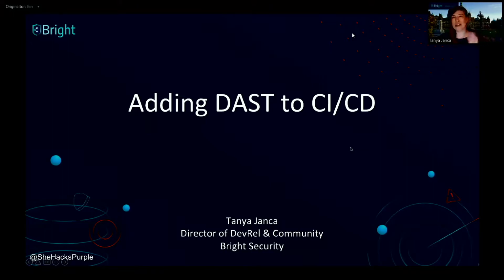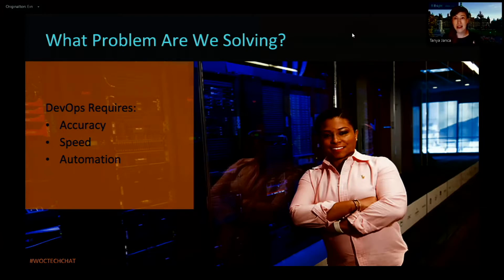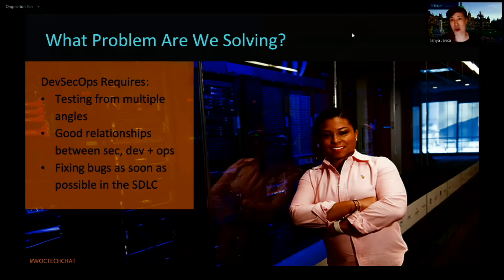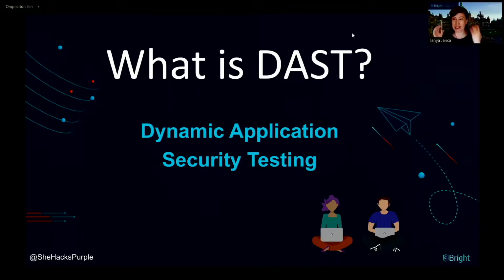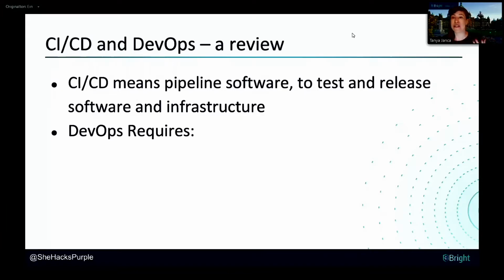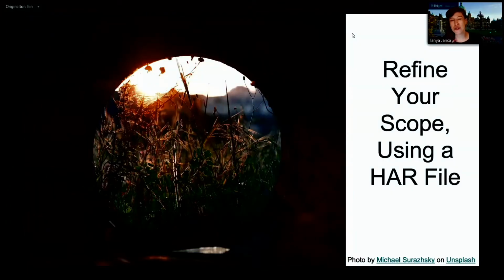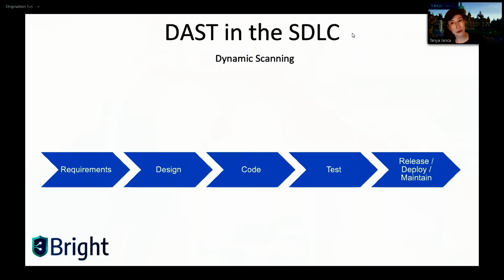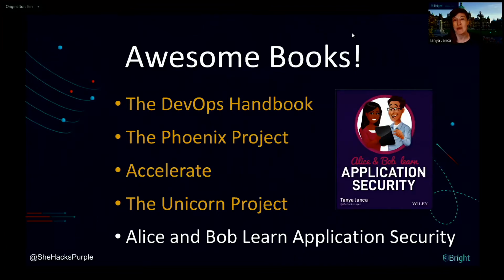Adding DAST To CI/CD, Without Any Losing Friends - Tanya Janca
KEYNOTE

Everyone wants to put tests into the release pipeline, but no one wants to wait hours for them to finish. In this talk we will discuss multiple options for adding dynamic application security testing (DAST) to your CI/CD, in ways that won’t compromise speed or results, such as limiting scope, using HAR files, using test subsets, etc. We will also cover several other options for automation of finding vulnerabilities in your web apps and APIs, all at the speed of DevOps.

Speaker

Tanya Janca

Tanya Janca, also known as SheHacksPurple, is the best-selling author of ‘Alice and Bob Learn Application Security’. She is also the founder of We Hack Purple, an online learning academy, community and podcast that revolves around teaching everyone to create secure software. Tanya has been coding and working in IT for over twenty years, won countless awards, and has been everywhere from startups to public service to tech giants (Microsoft, Adobe, & Nokia). She has worn many hats; startup founder, pentester, CISO, AppSec Engineer, and software developer. She is an award-winning public speaker, active blogger & streamer and has delivered hundreds of talks and trainings on 6 continents. She values diversity, inclusion, and kindness, which shines through in her countless initiatives.